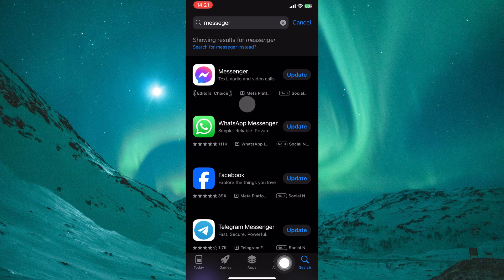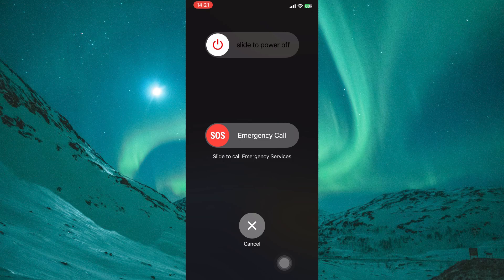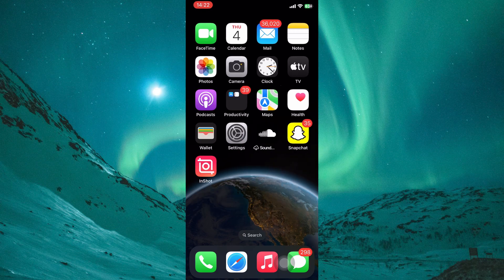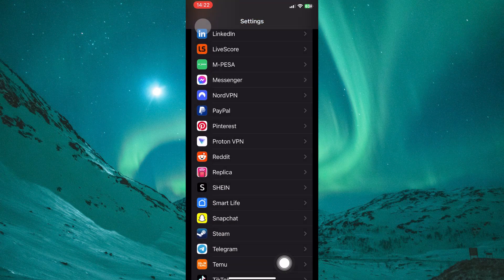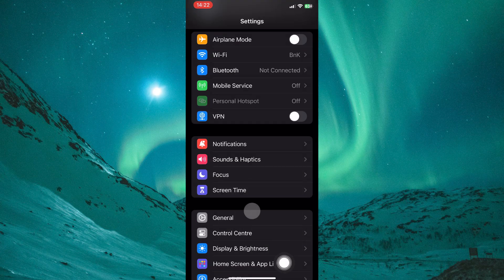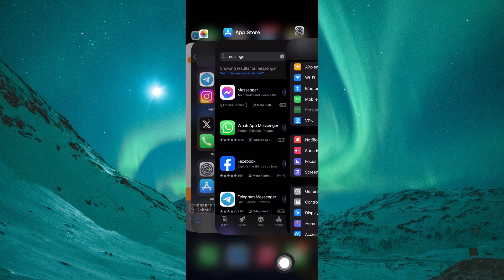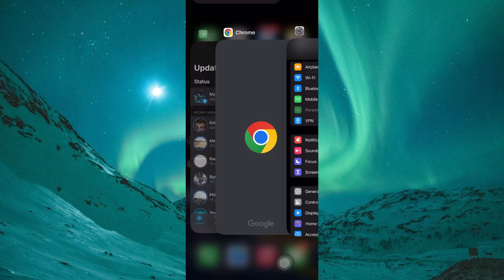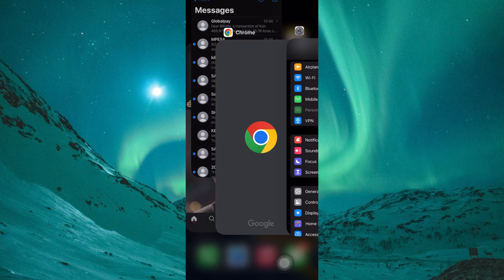How To Fix Share Screen On Messenger on iPhone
Is screen sharing not working on Messenger iPhone? This video shows you step by step how to fix the issue so you can share your screen smoothly during calls.

This problem usually happens due to outdated apps, iOS restrictions, poor internet connection, or disabled permissions. It’s common among students, professionals, and friends using Messenger for video calls.

✦ how to fix Messenger share screen not working on iPhone
✦ enable screen sharing option on Messenger iPhone app
✦ solve screen share button missing Messenger iPhone
✦ fix Messenger screen share keeps disconnecting iPhone
✦ step by step solution for Messenger share screen issue iPhone

Applies to: Messenger app on iPhone.